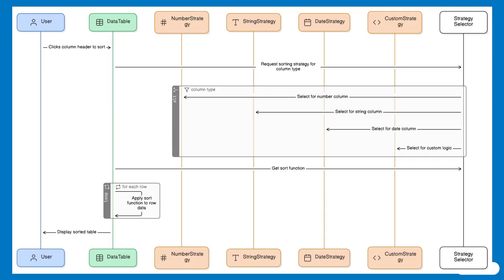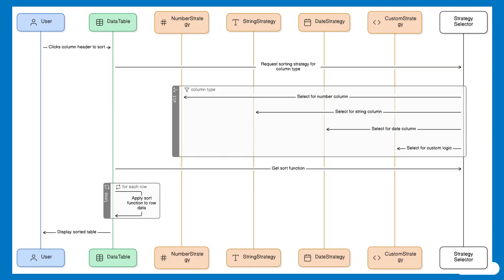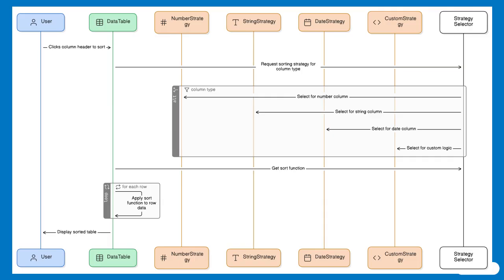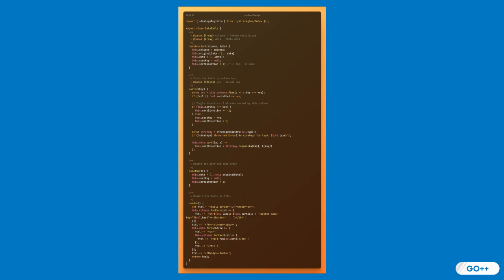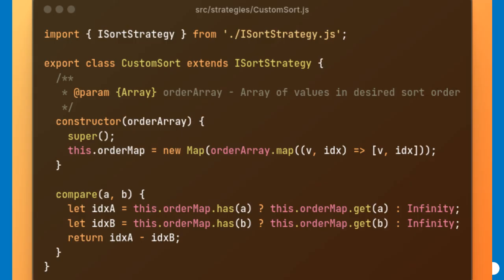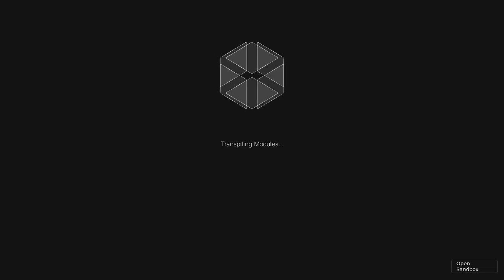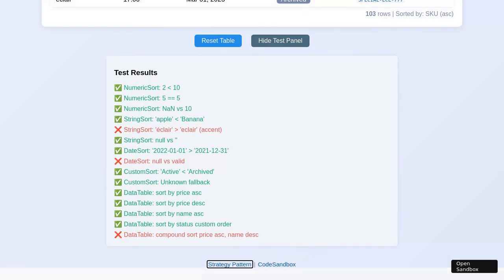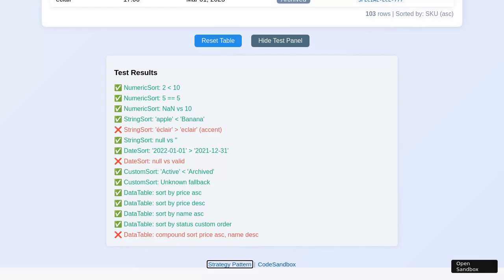Unlock Secret Sorting Powers: JavaScript Strategy Pattern for Pluggable Table Algorithms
Transform your data tables into ultra-flexible, high-performance interfaces with this hands-on JavaScript Strategy Pattern tutorial—completely dependency-free. Learn how to build modular sorting logic that adapts to numbers, dates, strings, or custom business types—perfect for dashboards, analytics, e-commerce catalogs, and enterprise apps.

🔧 Discover how to:

Use the Strategy Pattern to decouple sorting logic from UI

Support locale-aware, custom, and business-driven sorting methods

Register and switch sorting algorithms on the fly based on column metadata

Extend your system easily—new requirements, new data types, instant plug-and-play

Keep your codebase clean, scalable, and maintainable

This video was created using advanced artificial intelligence, giving you polished and up-to-date guidance.

By the end of this tutorial, you'll be able to:

Architect modular, future-proof sorting systems

Boost performance with clean, efficient logic

Customize and plug in sorting algorithms without touching core code